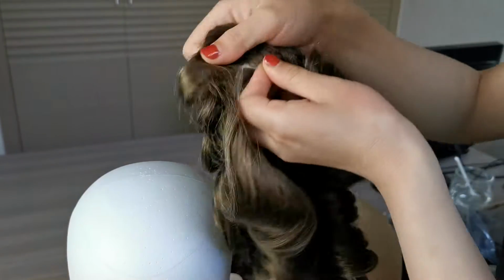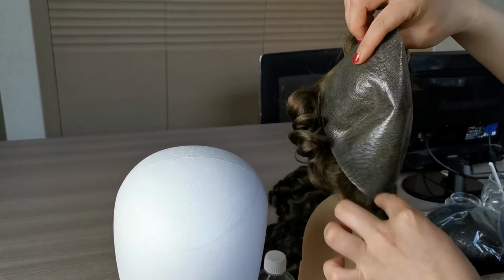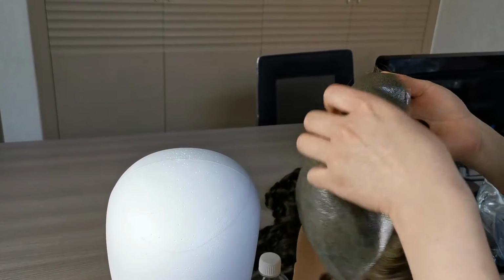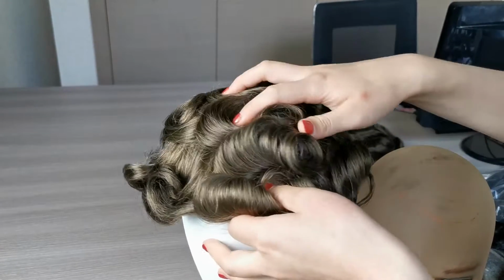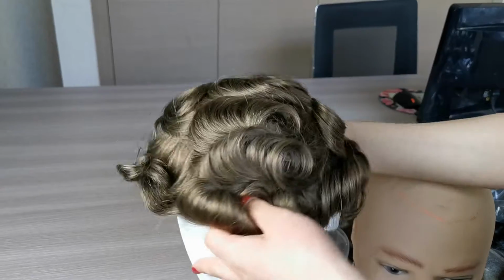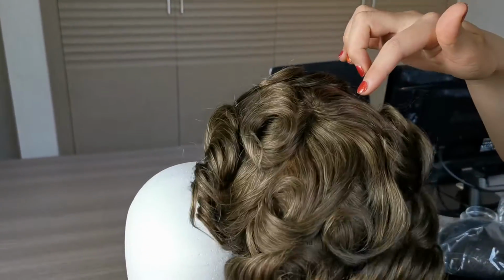HAIR REPLACEMENT SYSTEM what is MIRAGE(TUTORIAL FROM FACTORY) MAN TOUPEE IMMEDIATE-haar system skin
our hair replacement systems and wigs ecommerce you can order a lot of hairsystems ready to shipmentes and also a lof of woman lace closures and wigs.
if you have questions let us a comment...
Today a tutorial of mirage skin man Toupee...
thank you to watch our video HAIR REPLACEMENT SYSTEM what is MIRAGE(TUTORIAL FROM FACTORY) MAN TOUPEE IMMEDIATE SHIPMENT

Our company is a factory of hair replacement systems and woman undetectable wigs and we assure you the best hair replacement systems, lace wigs, wigs and hair extension .

we have 2 production normal line whit indian remy hairs and topline whit true European hairs
our prices:
man hair systems from 89 dol
woman total lace wig from
64 dol
we have more of 20000 stock system ready to a immediate shipment and we can make in 6 weeks all custom systems.
we have more of 1000 workeres and we can make more of 10000 systems every months

YOU 'RE WELCOME TO VISIT OUR FACTORY and meet our staff and our manageres 🙂 !

We speak English, Spanish, Italian, French and German !

Our contactas are :

lisa:speak English our production manager

gessica news: speak English expert in hairs and lines

Jenny news:speak English expert in knotting and bases

amanda news:speak English expert in production

Giuseppe news: speak English, Spanish, Italian, our manager marketing